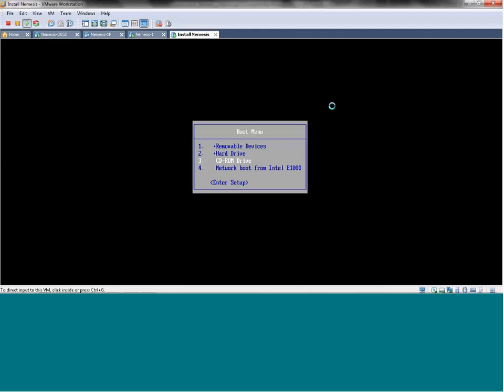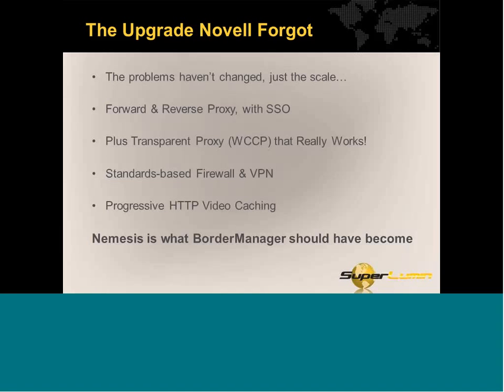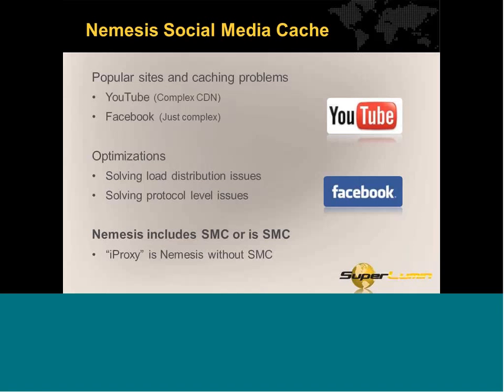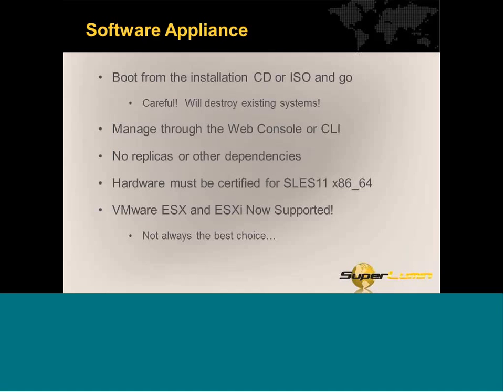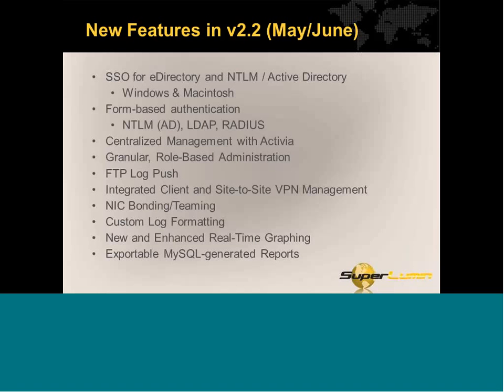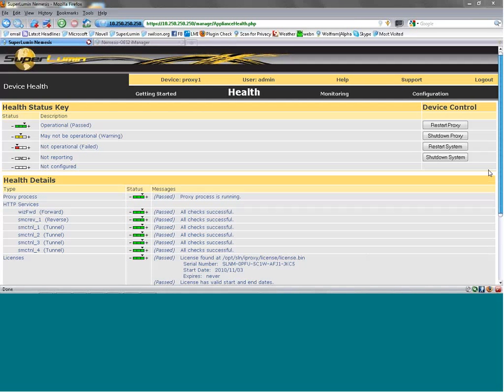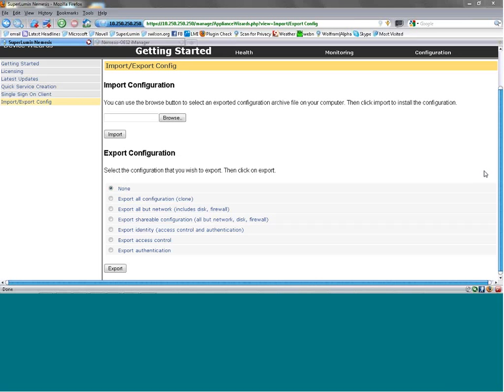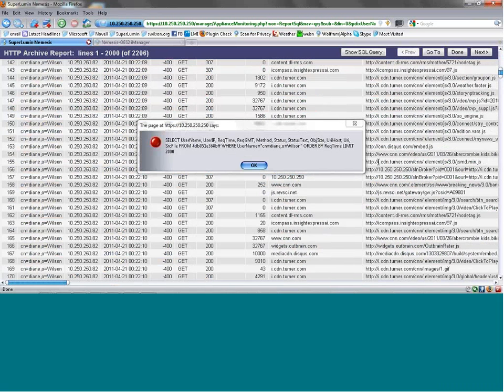Novell Tech Training Webinar Vol 23 SLES 11 based SuperLumin Nemesis proxy server (4/21/11)